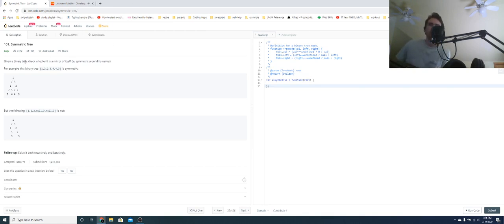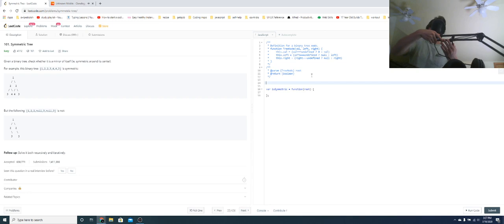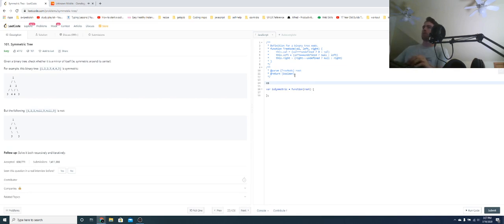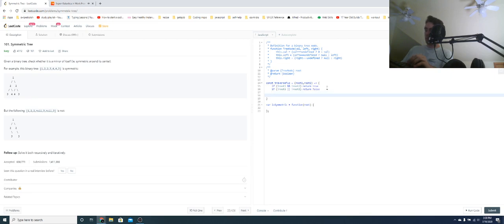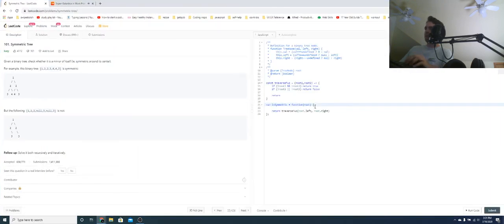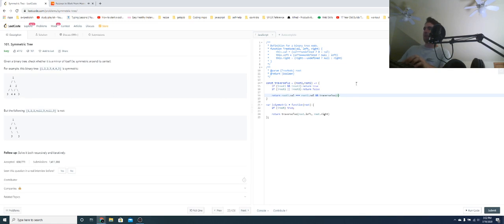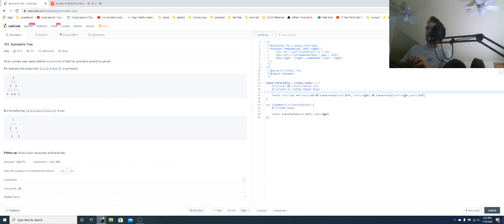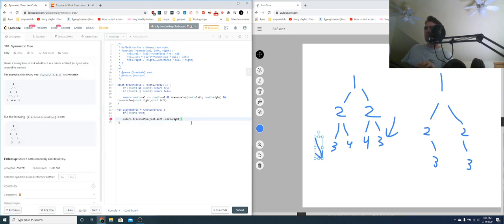JavaScript - LeetCode 101. Symmetric Tree